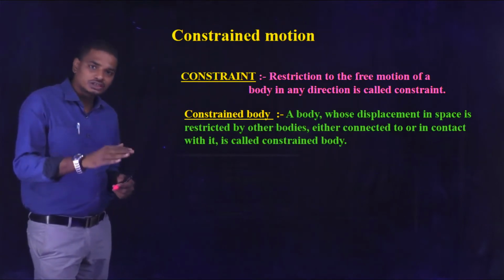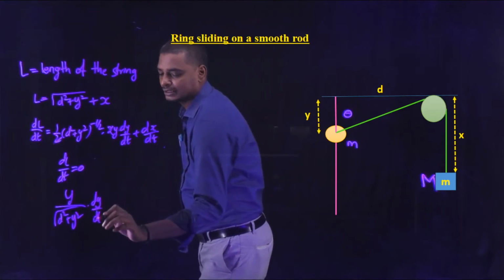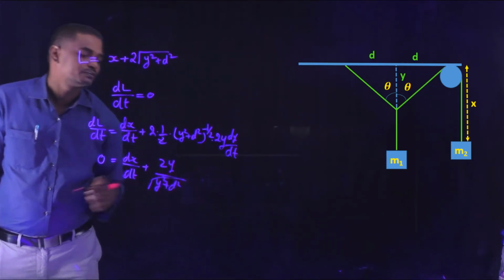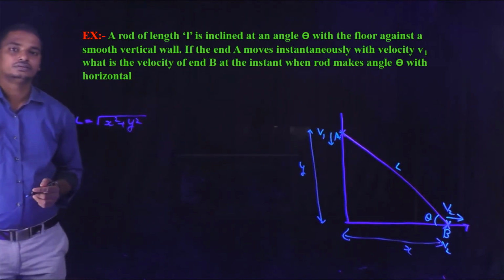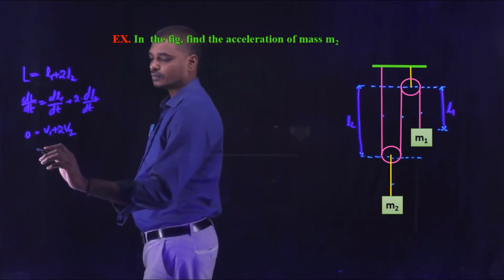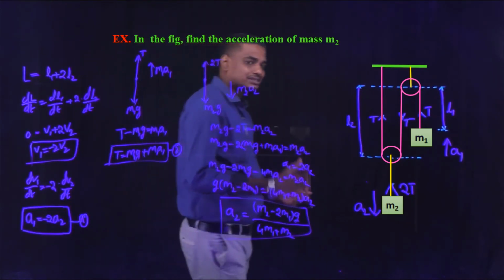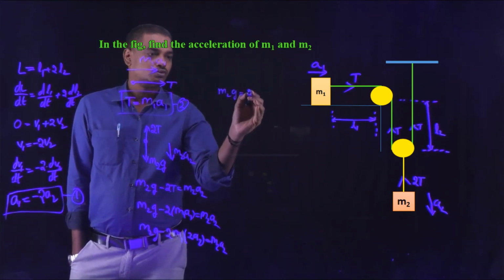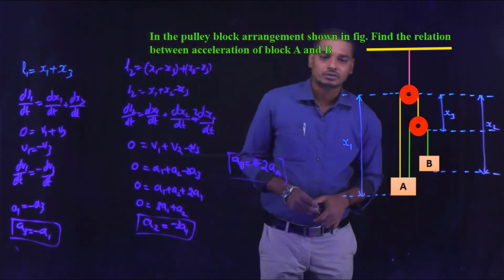LAWS OF MOTION LECTURE 9 BY PHANINDRA